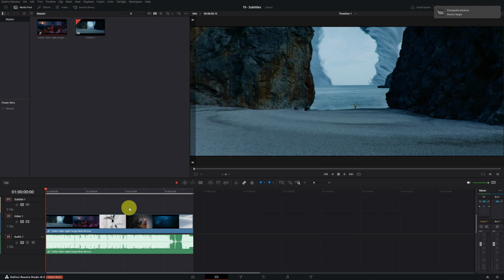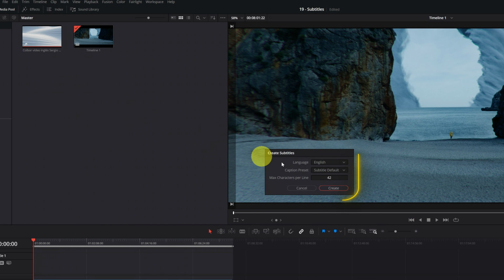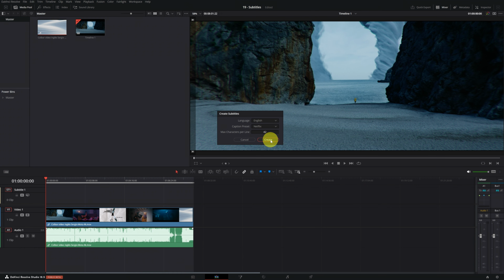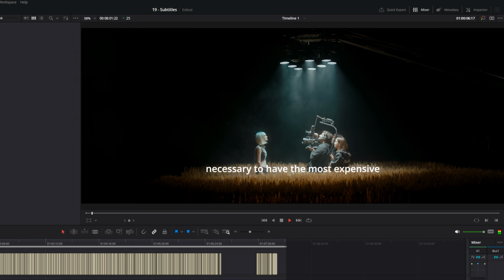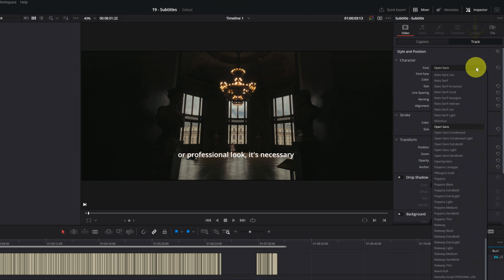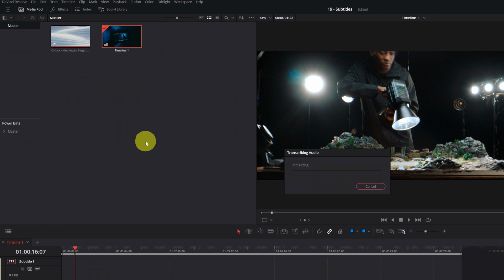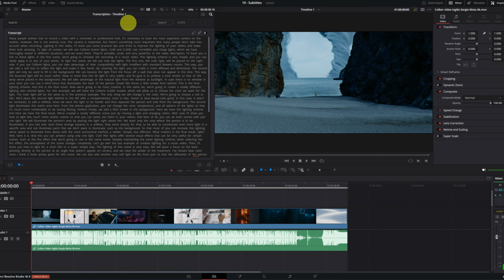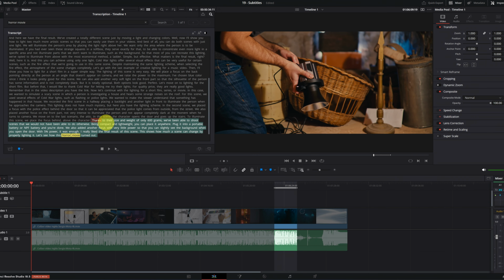How to add AUTOMATIC SUBTITLES in Davinci Resolve Studio | Tutorial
In this Davinci Resolve tutorial I show you how to automatically add subtitles to your videos and other cool features.